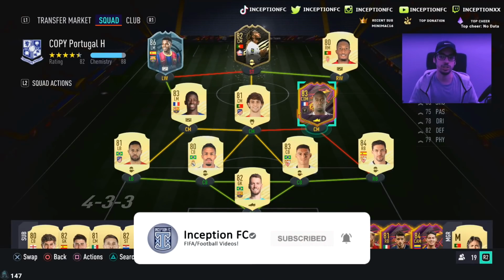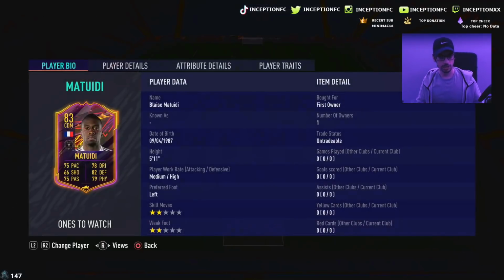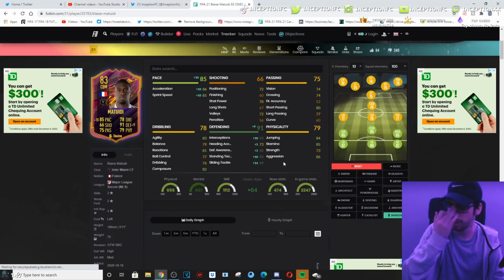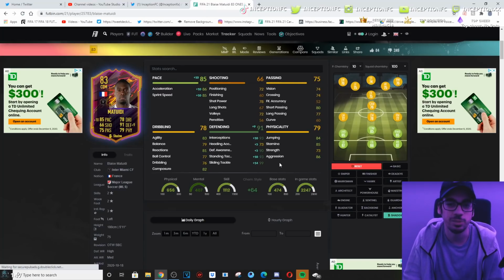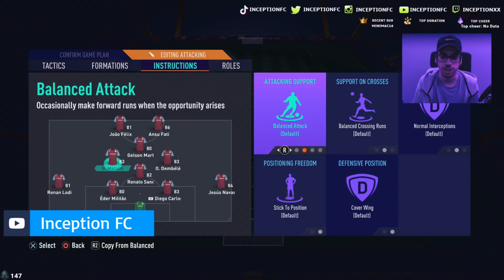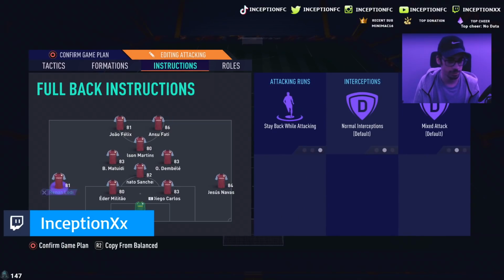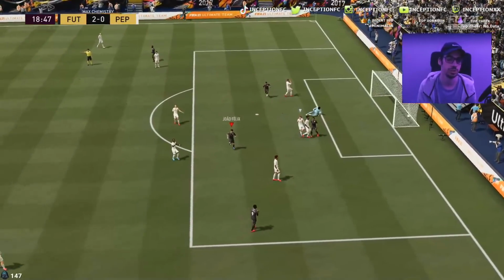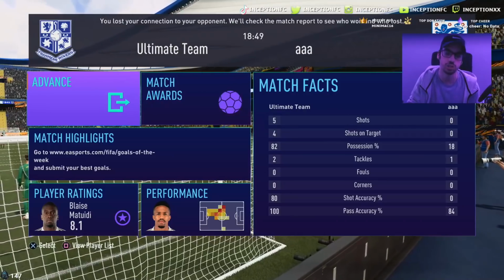83 OTW MATUIDI PLAYER REVIEW! - MIAMI FC SBC PLAYER - FIFA 21 ULTIMATE TEAM